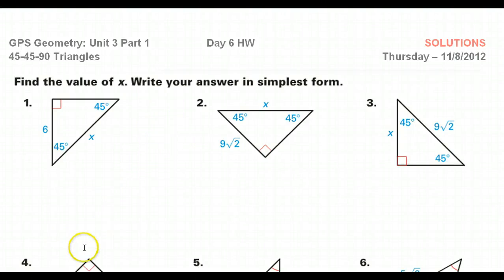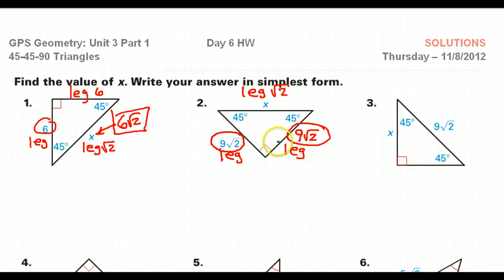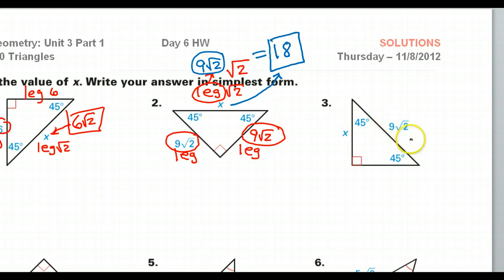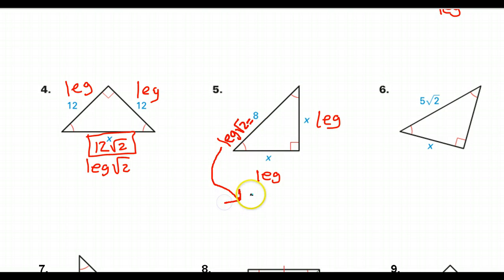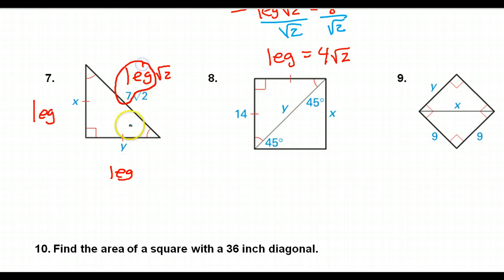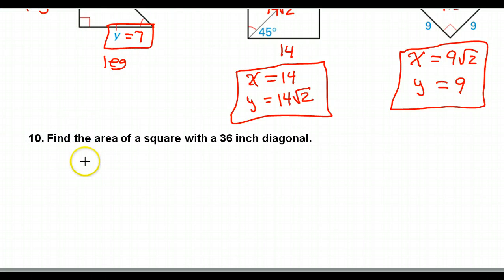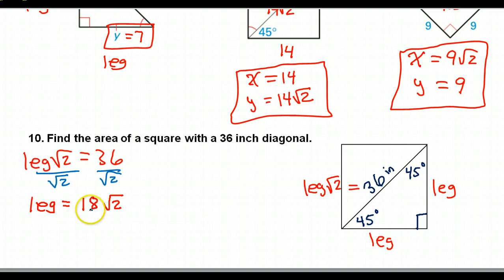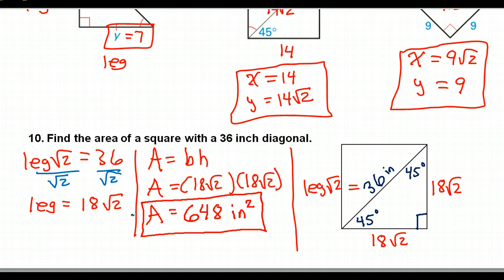Day 06 HW - 45 45 90 Triangles